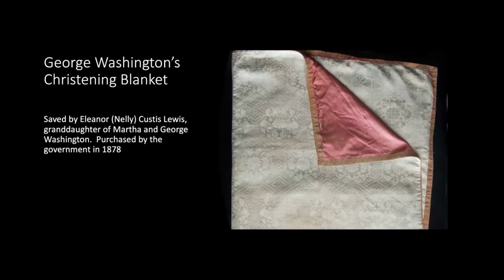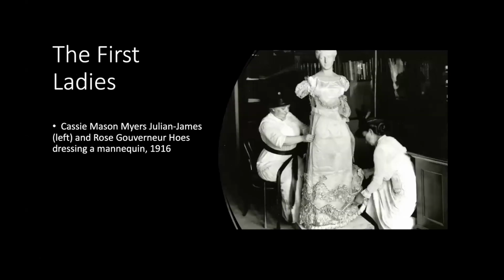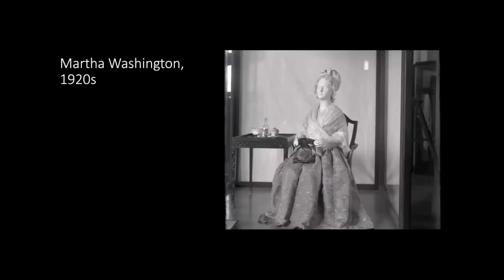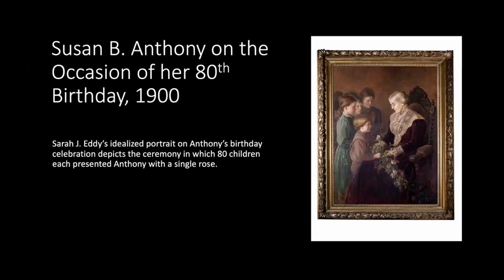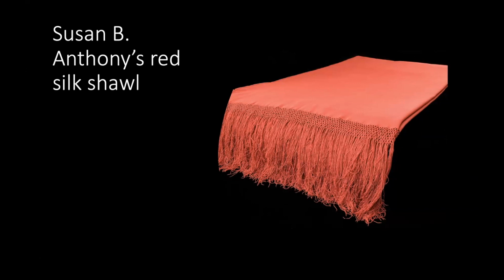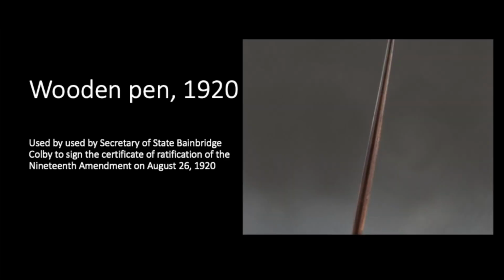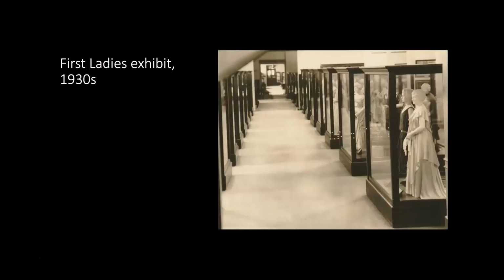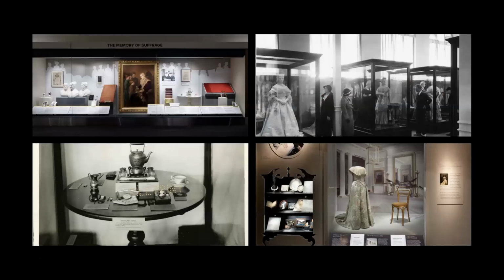The Women in Preservation Symposium, Video 4 of 21, Collecting Women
Join Dr. Lisa Kathleen Graddy, Curator, Division of Political and Military History, National Museum of American History for an exclusive behind-the-scenes tour of the Smithsonian’s Political History Collection.

The Women in Preservation Symposium was presented by The National Society of The Colonial Dames of America and the Smithsonian Institution. This session originally aired on April 5, 2021.